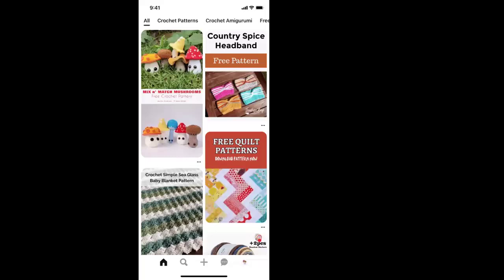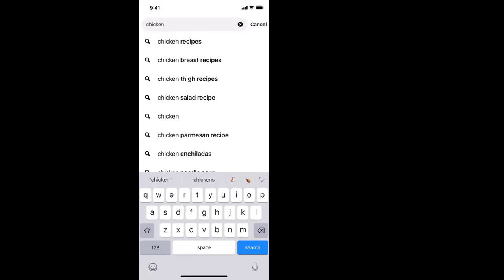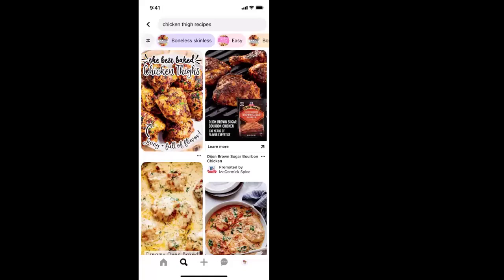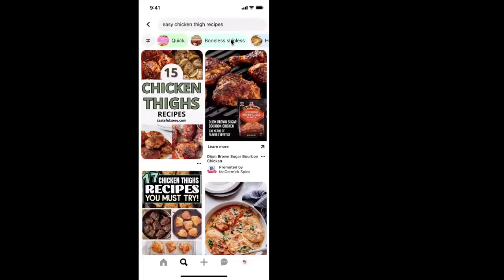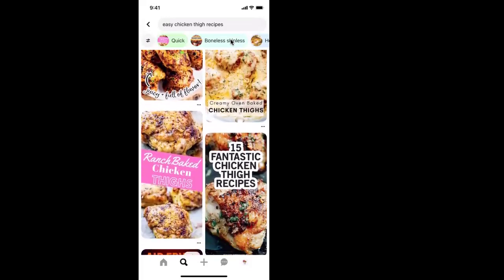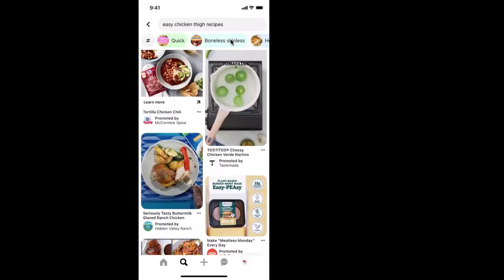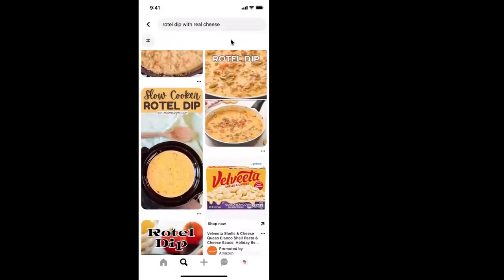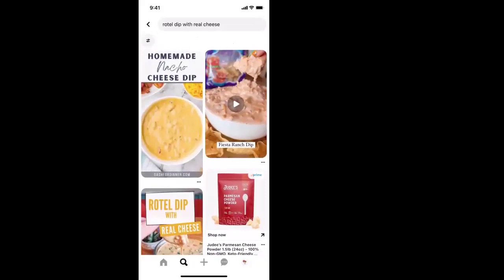3 ways to get more Pinterest traffic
In my free Facebook group where we talk all things blog traffic.

We recently did a Pinterest challenge and I found some of the same issues across accounts. Here's the top 3 tips I have for anyone using Pinterest for blogging websites.